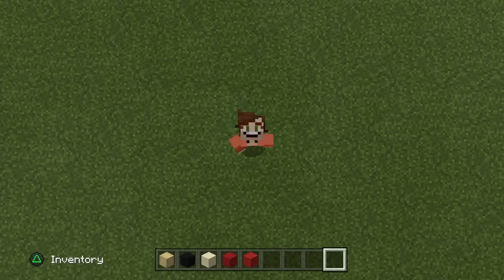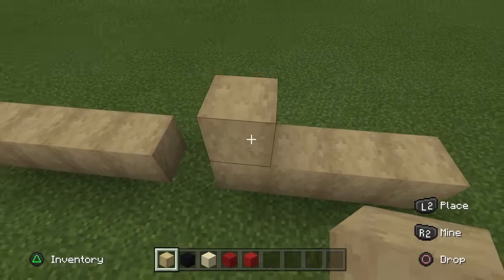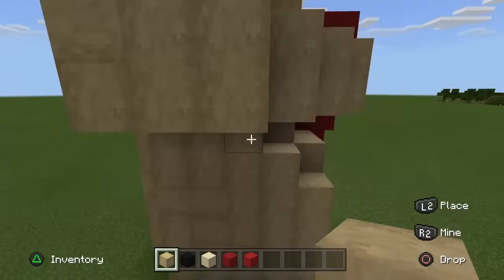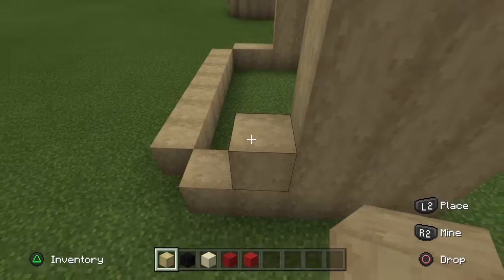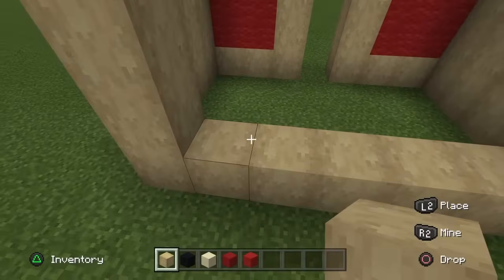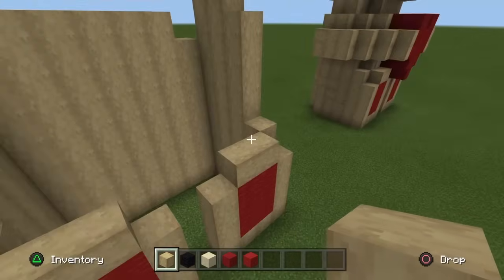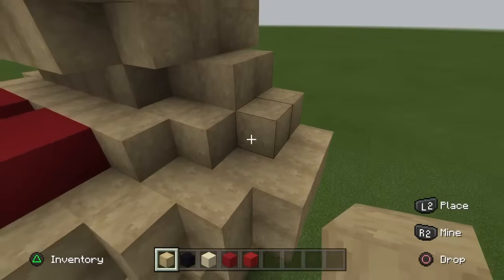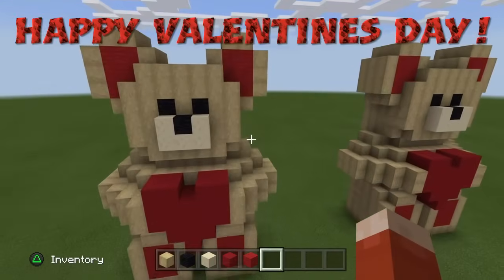How to build a Valentine's Bear in Minecraft!! (Valentines Day Special)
Happy Valentines Day!! Hey everyone, welcome back to another Minecraft Tutorial! In this Tutorial I’ll be teaching you all how to build a Valentine’s Teddy Bear! I’ve never actually built a Valentines Day Minecraft tutorial and so it was awesome to build a tutorial for this special day. 🥷🎮🎧

If your following this tutorial in survival mode, thanks a lot! That’s hard work, I wish you good luck! Here’s a list of the exact amount of each material you’ll need:

Stripped birch wood = 402

Red concrete = 50

Red wool = 42

Sandstone = 10

Black wool = 3

If you build this Minecraft tutorial or any of my Minecraft tutorials for a video on your own channel, feel free to use it as long as you credit this channel in the description, many thanks!